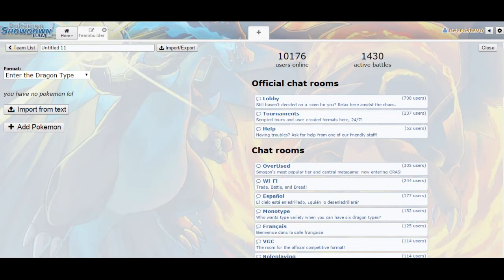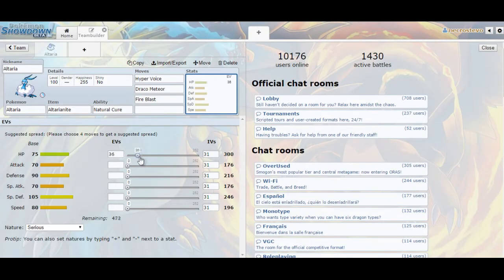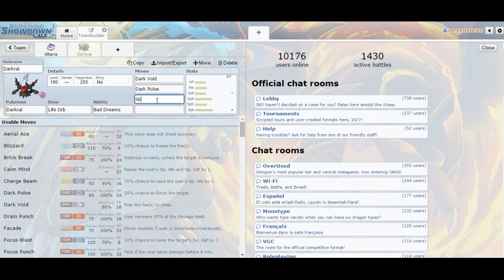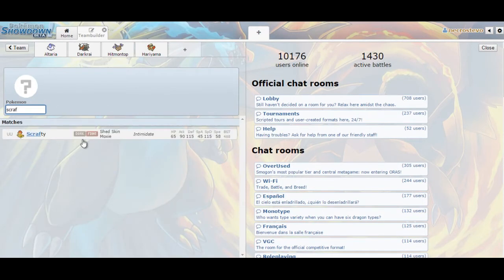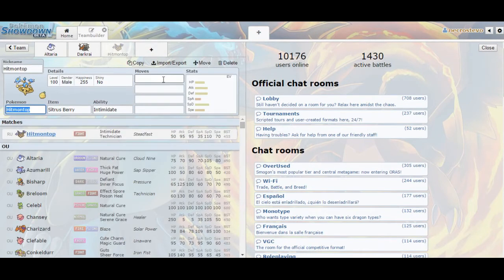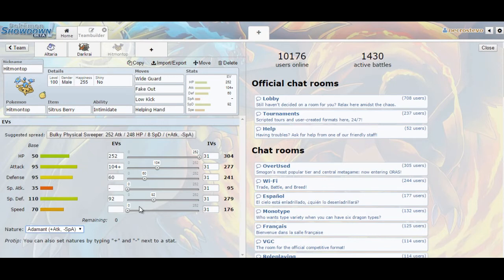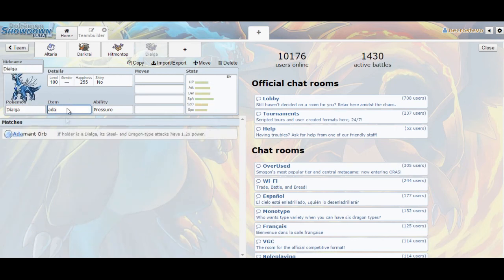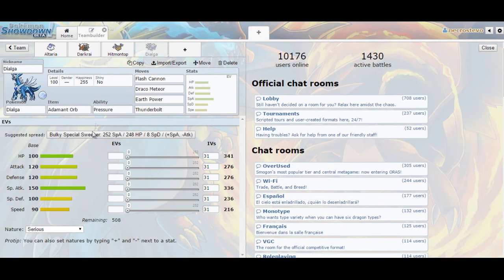[ETDT] Team Building LIVE!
Skype: Necrostevo